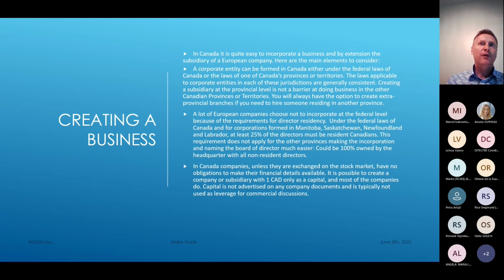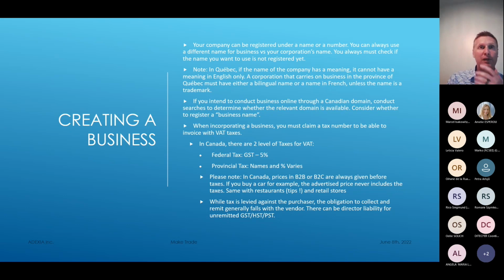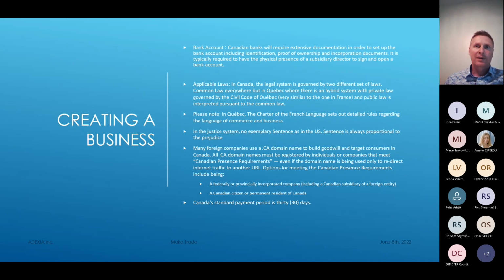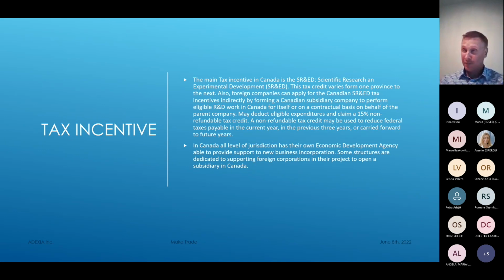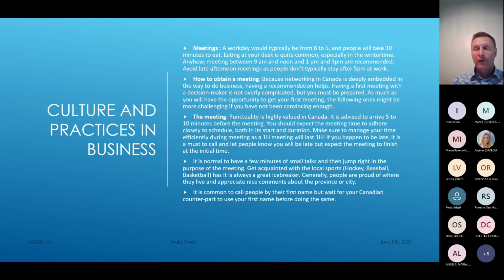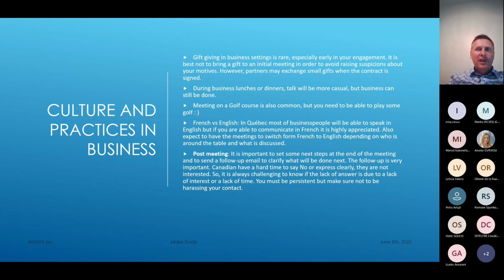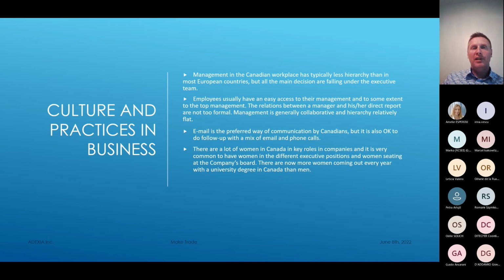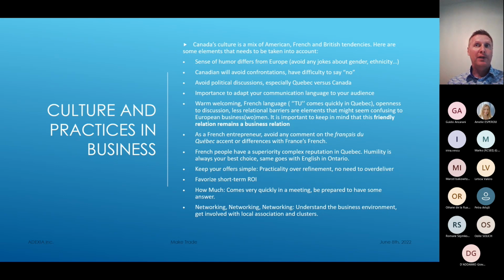Doing business in Canada